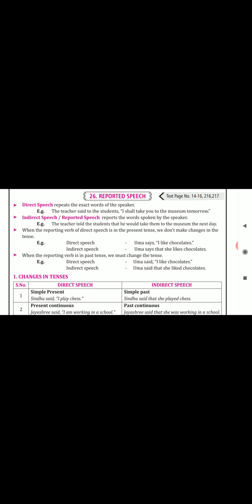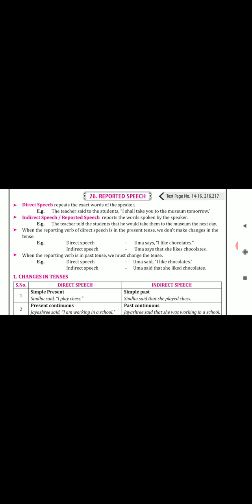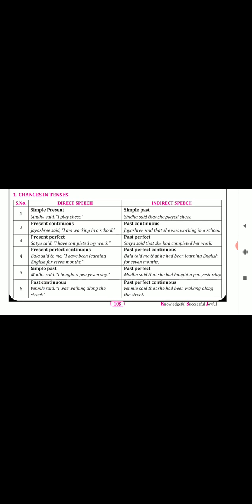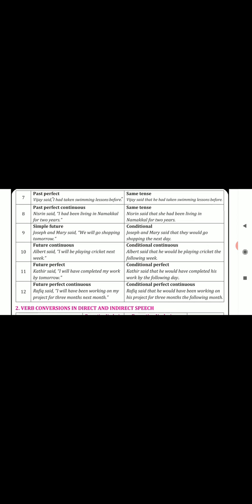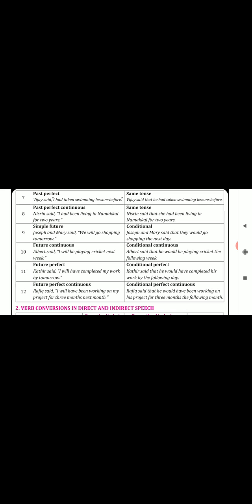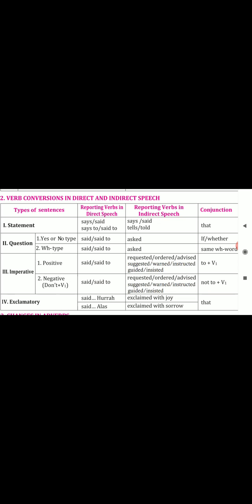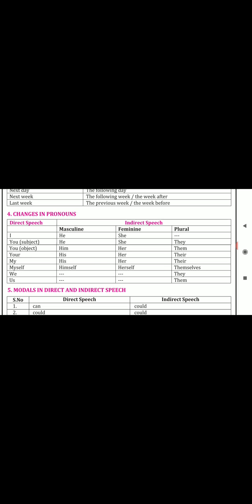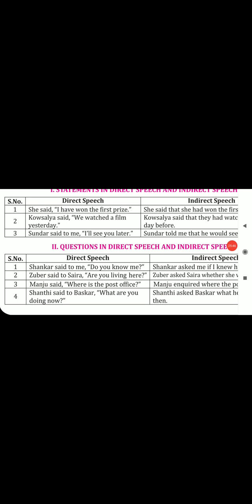GRAMMAR - Direct and indirect speech